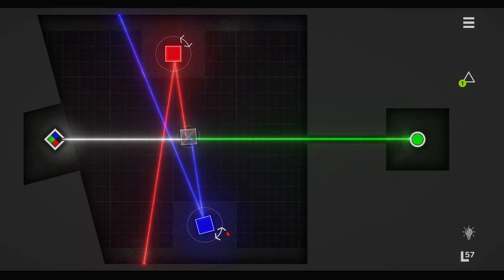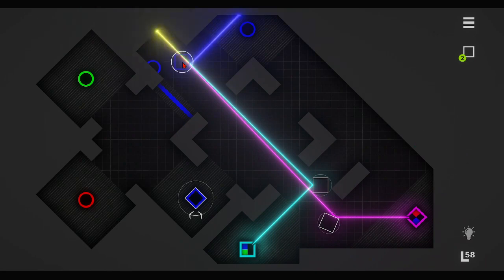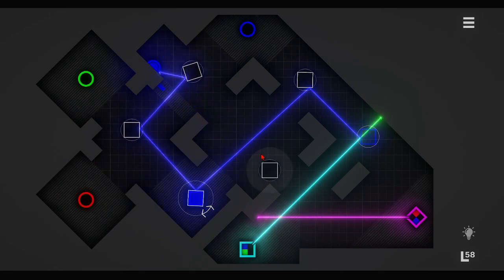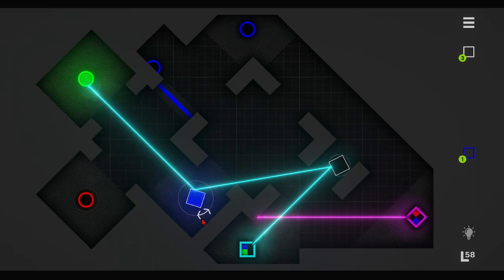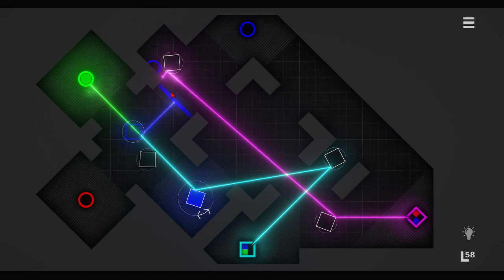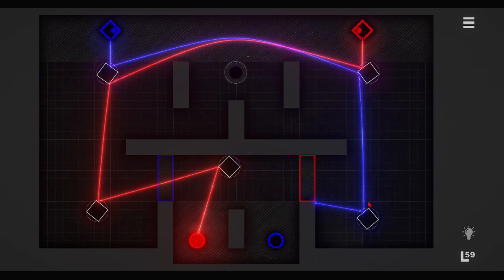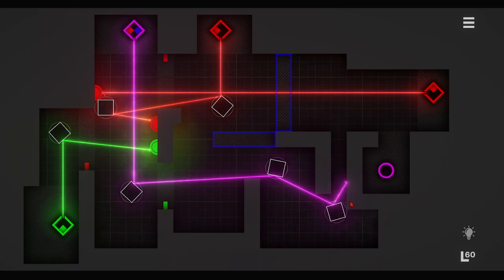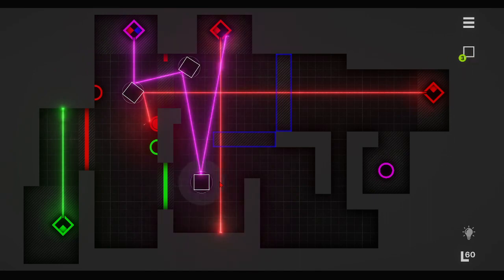I have finished Laser attraction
Some puzzles still don't make sense